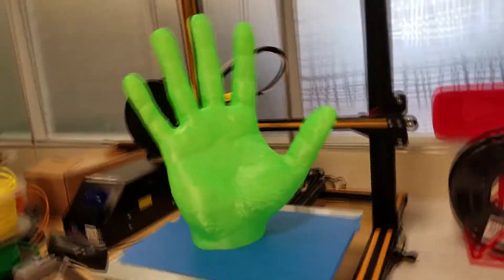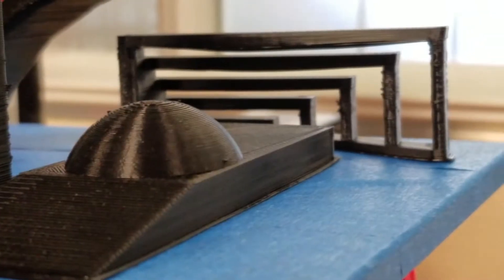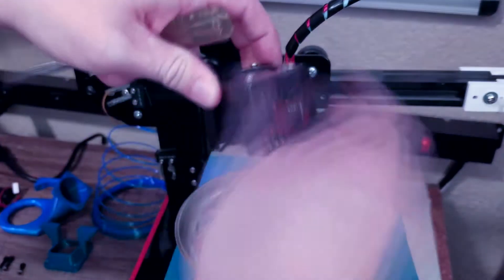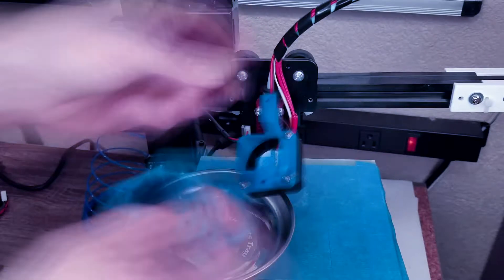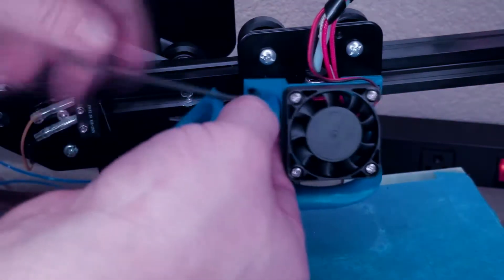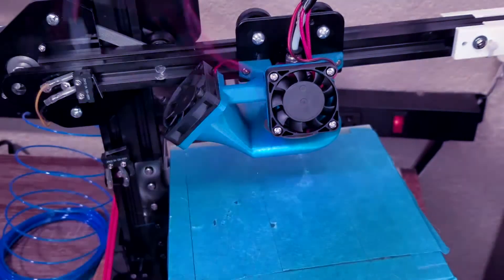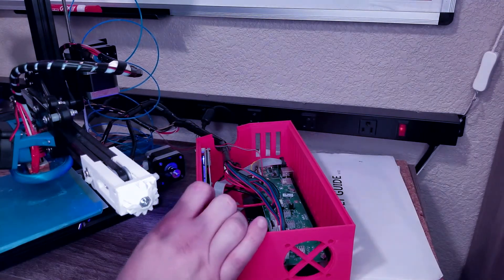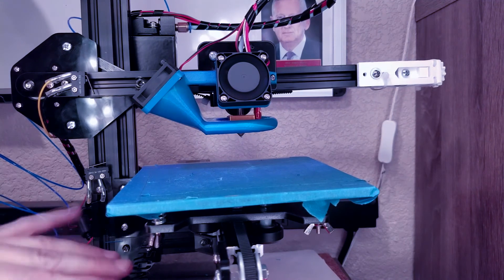3D Printer upgrade-Part Cooling Fan TronXY X1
TronXY X1 3D Printer doesn't come with a part cooling fan so I installed this one.

Tronxy X1 Fanmount/duct combodeal found on Thingiverse

I just love how slick and barebones it looks!

Check out the TronXY playlist and tell me what 3d printer upgrades you've made to your machines!